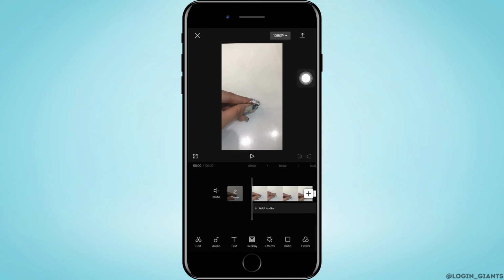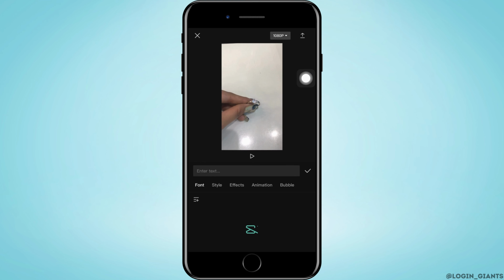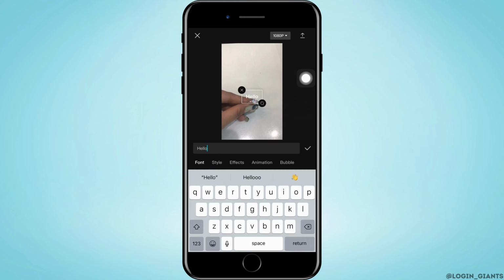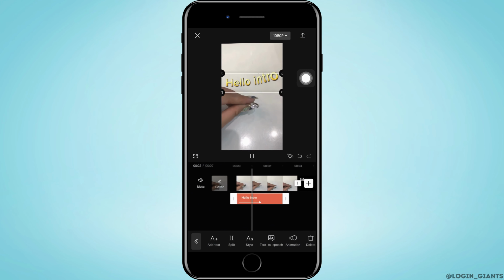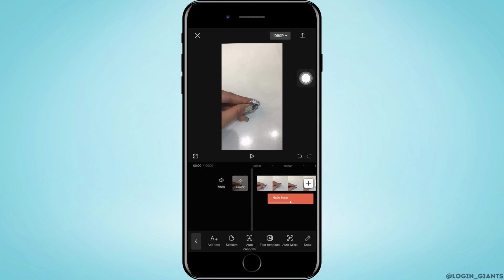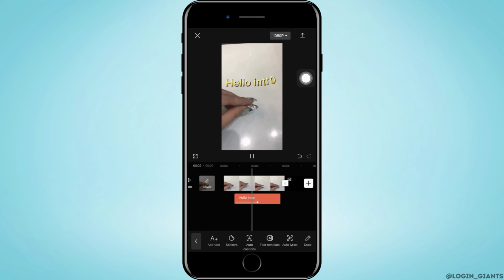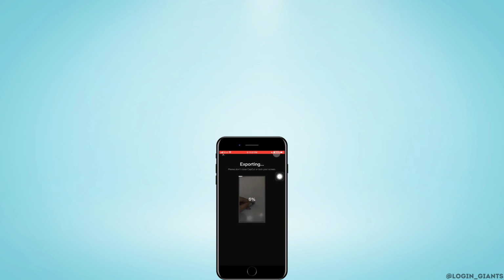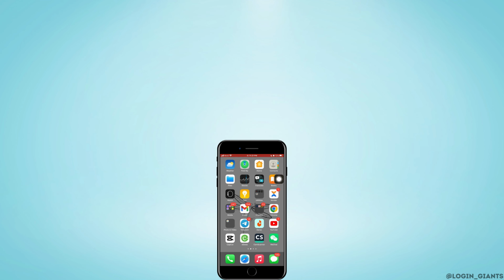How to Make Cool Intro in CapCut | CapCut Video Editing Tutorial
🎥 Ready to take your video editing skills up a notch? In this comprehensive tutorial, learn how to create a cool and eye-catching intro using CapCut, the powerful video editing app.

🚀 Dive into the world of creative video editing as we guide you step-by-step through the process of making an attention-grabbing intro that will captivate your audience from the start.

📌 In this tutorial:
0:00 - Introduction
0:05 - How to Make a Cool Intro in CapCut

Unlock the full potential of CapCut and elevate your video content with a captivating intro. Join us in this tutorial to master the art of video editing!